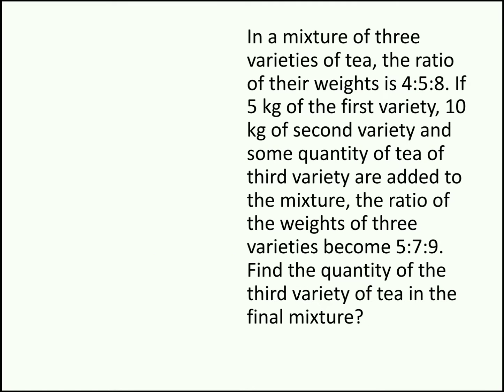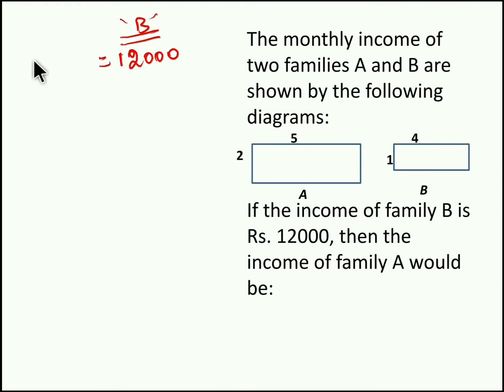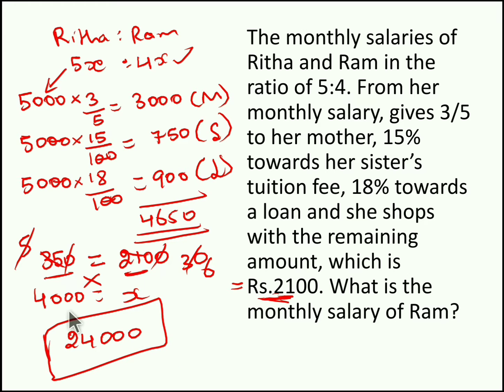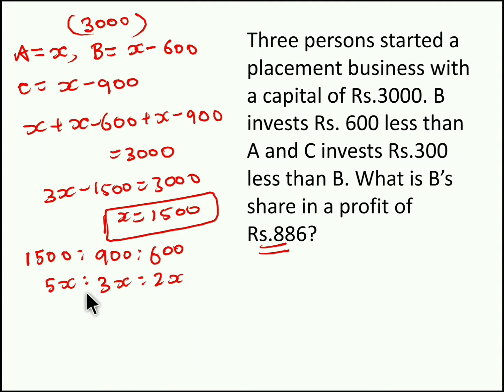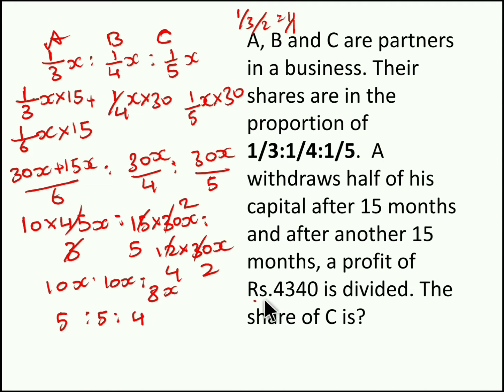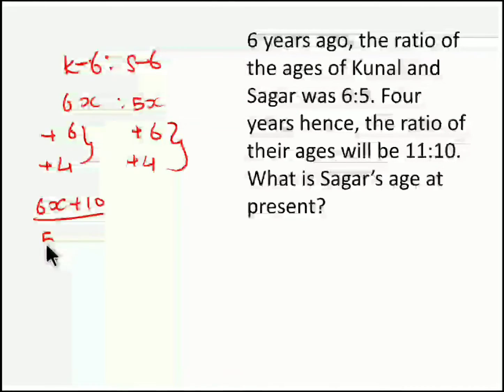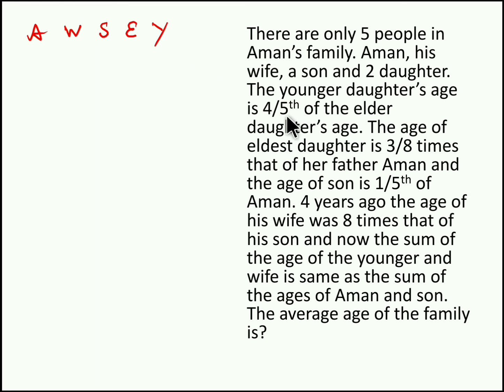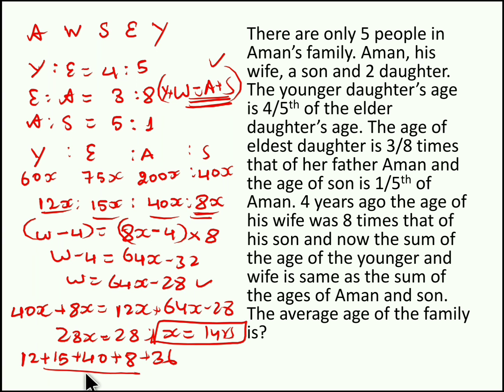Ratio and Proportion| Problem Solving | partnership questions| problems on ages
Greetings!

Link to watch all the videos of Ratio and proportion before this session is:
Ratio and Proportion:

Problems solved in the session are:

1) In a mixture of three varieties of tea, the ratio of their weights is 4:5:8. If 5 kg of the first variety, 10 kg of second variety and some quantity of tea of third variety are added to the mixture, the ratio of the weights of three varieties become 5:7:9. Find the quantity of the third variety of tea in the final mixture?
2) The monthly income of two families A and B are shown by the following diagrams:
A (2*5) B(4*1) If the income of family B is Rs. 12000, then the income of family A would be:
3) The monthly salaries of Ritha and Ram in the ratio of 5:4. From her monthly salary, gives 3/5 to her mother, 15% towards her sister’s tuition fee, 18% towards a loan and she shops with the remaining amount, which is Rs.2100. What is the monthly salary of Ram?
4) Two friends invested Rs.1500 and Rs.2500 in a business. They earned a profit of Rs.800. One-half of the profit was divided equally between them and the other half was divided in proportion to their capitals. How much did each of them receive?
5) Three persons started a placement business with a capital of Rs.3000. B invests Rs. 600 less than A and C invests Rs.300 less than B. What is B’s share in a profit of Rs.886?
6) A, B and C are partners in a business. Their shares are in the proportion of 1/3:1/4:1/5.  A withdraws half of his capital after 15 months and after another 15 months, a profit of Rs.4340 is divided. The share of C is?
7) A, B and C are partners in a business B’s capital is 1/6 of the total and A’s capital is equal to that of B and C together. How much does C receive out of a total annual profit of Rs.2400.
8) 6 years ago, the ratio of the ages of Kunal and Sagar was 6:5. Four years hence, the ratio of their ages will be 11:10. What is Sagar’s age at present?
9) Rajan got married 8 years ago. His present age is 6/5 times his age at the time of his marriage. Rajan’s sister was 10 years younger to him at the time of his marriage. The age of Rajan’s sister is
10)  There are only 5 people in Aman’s family. Aman, his wife, a son and 2 daughter. The younger daughter’s age is 4/5th of the elder daughter’s age. The age of eldest daughter is 3/8 times that of her father Aman and the age of son is 1/5th of Aman. 4 years ago the age of his wife was 8 times that of his son and now the sum of the age of the younger and wife is same as the sum of the ages of Aman and son. The average age of the family is?

problems on ages,
age problems with solutions,
ages aptitude,

Happy Learning!
ratio problems,
ratio and proportion problems,
ratio problem solving,
ratio questions,
ratio and proportion formula,
ratio proportion,
ratio and proportion examples,